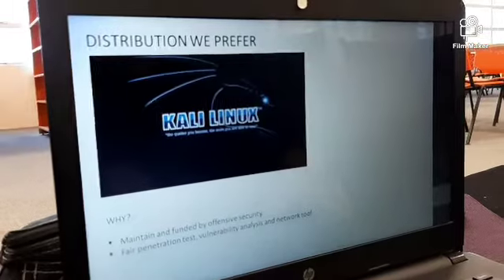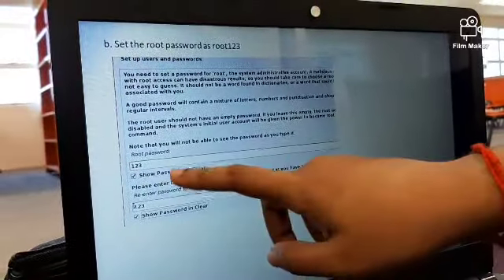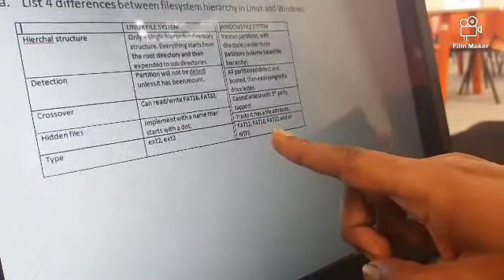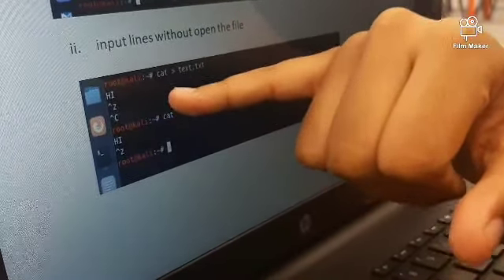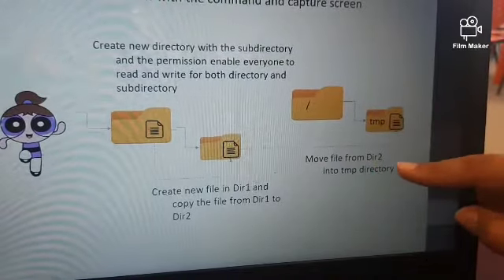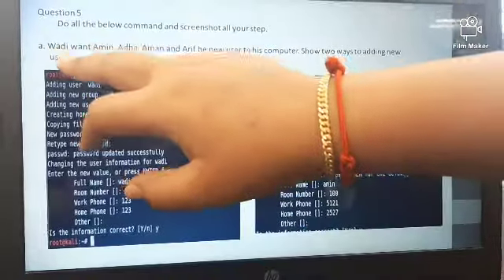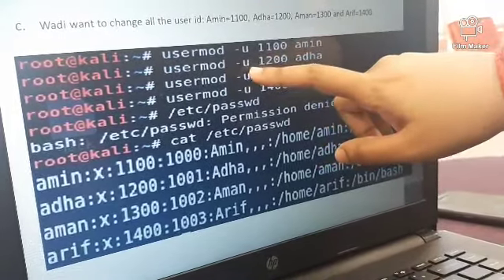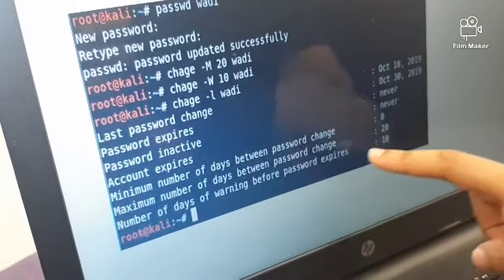KALI LINUX DISTRIBUTION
Lehsheiny
Kavindran
Purnima
Vechitrawaathi
Nurul Najathin